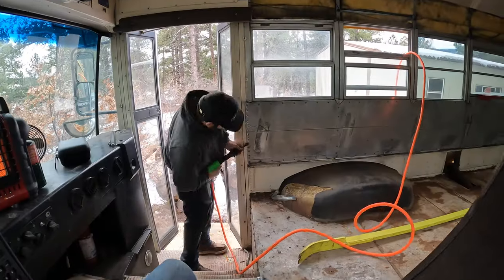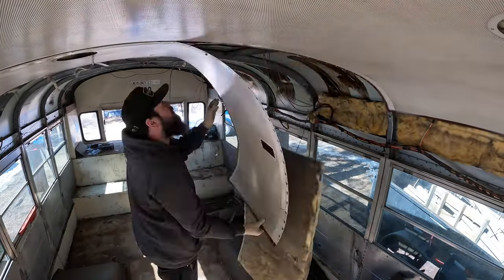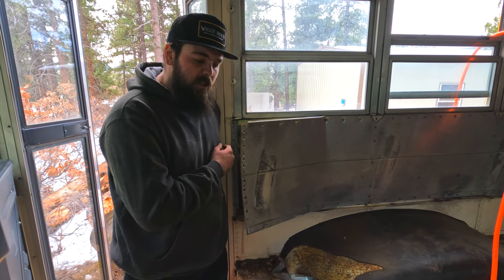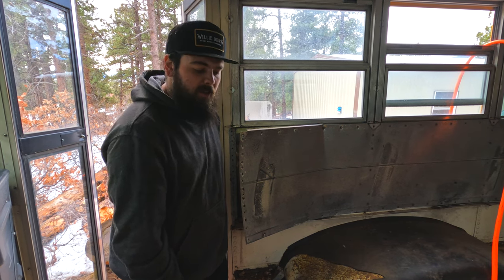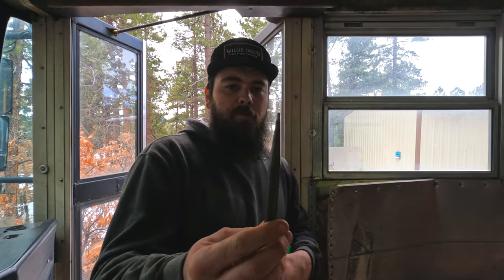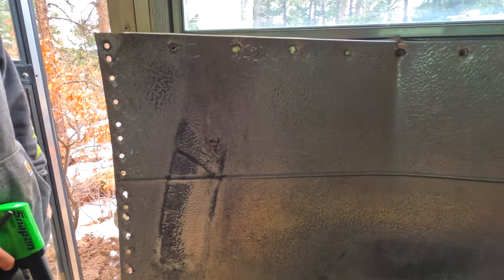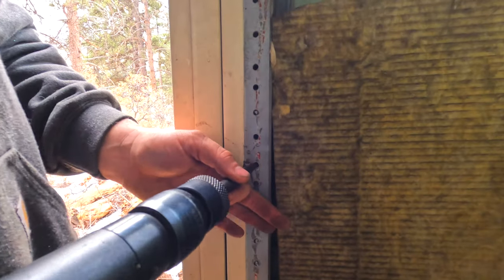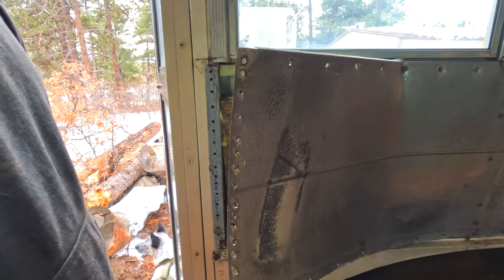HOW TO: Easy Rivet Removal from our TC2000 - Skoolie Bus Conversion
Easy rivet removal for skoolie bus conversion. Using these tools saved us so much time and simplified removing the ceiling and wall rivets.

Tools used:
Air Hammer
Chisel Bit
Tapered Punch Bit